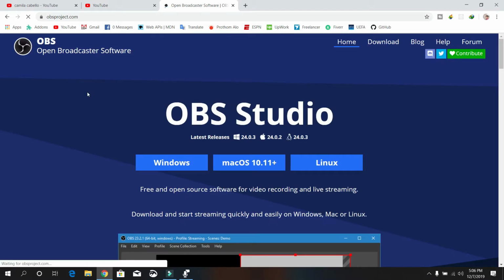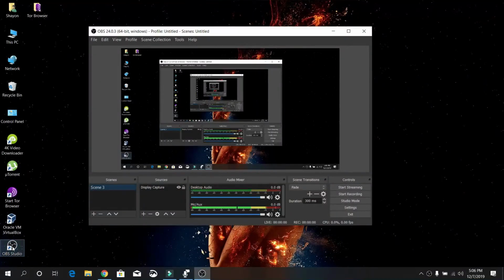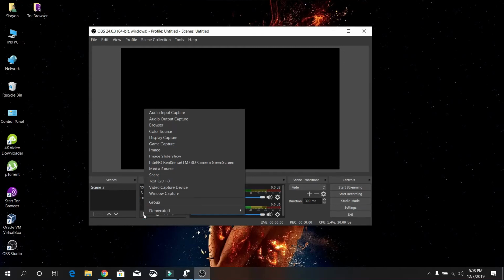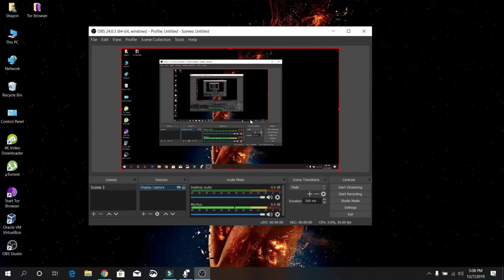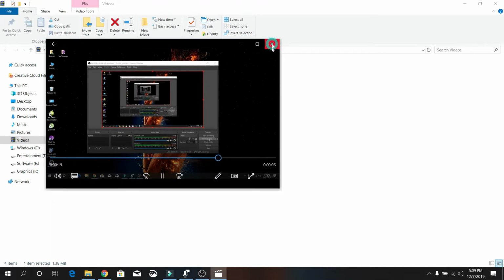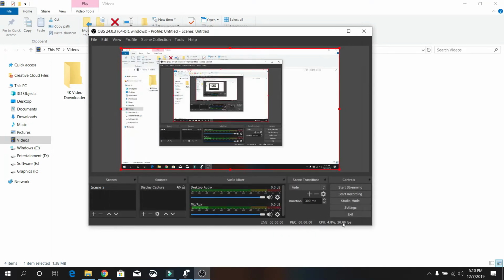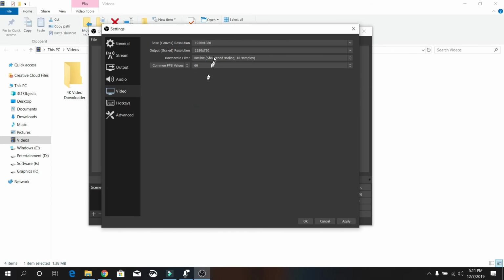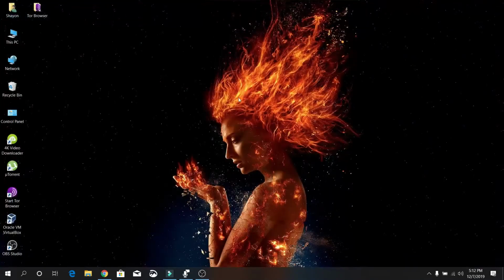How To Record Your Computer Screen With OBS Studio! Display Capture of Your Window Screen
Open Broadcaster Software is a free and open-source cross-platform streaming and recording program built with Qt and maintained by the OBS Project. There are versions of OBS available for Microsoft Windows, macOS, and Linux distributions. OBS is funded on Open Collective.